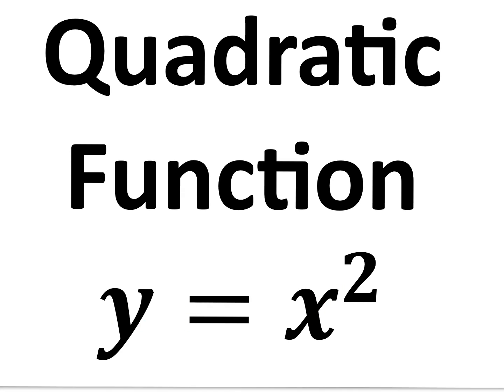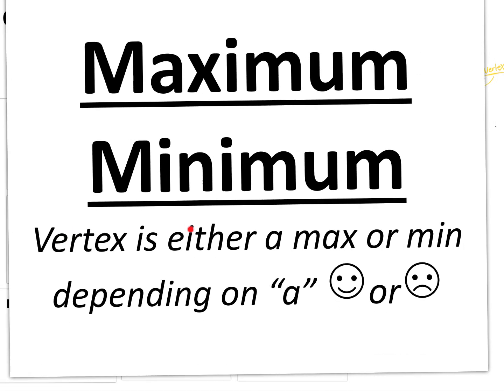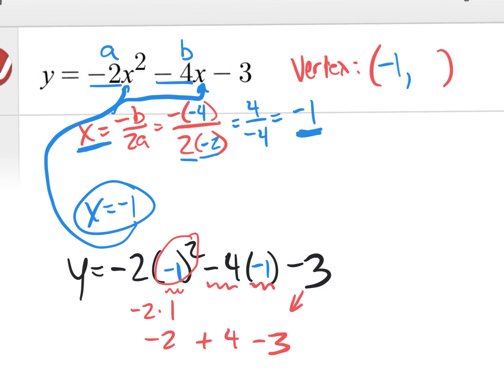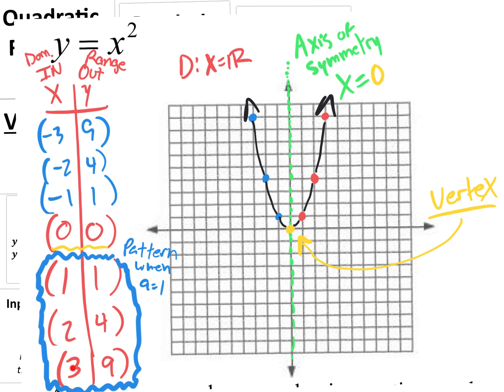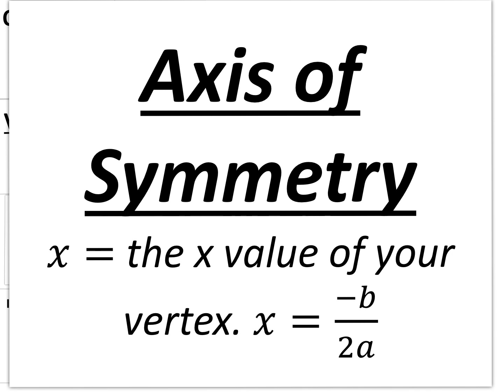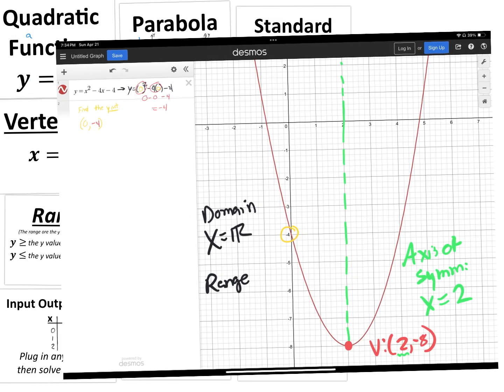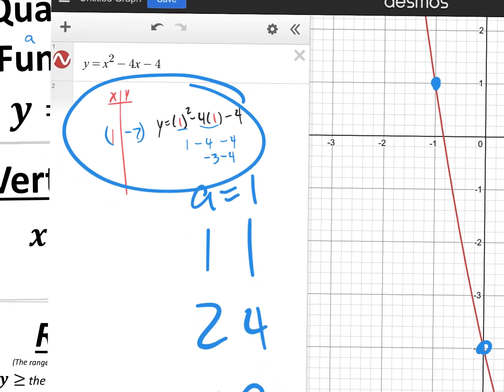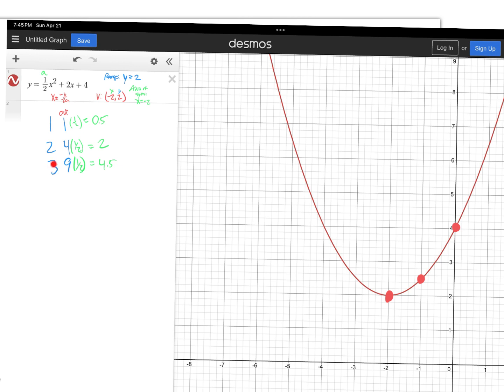9.1 Vocab on Graphing Standard form Quadratic functions